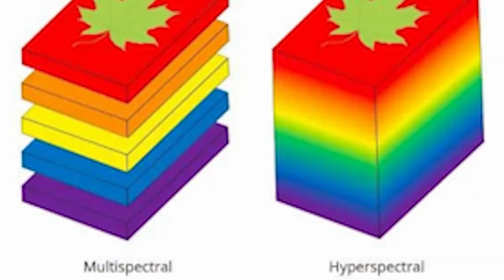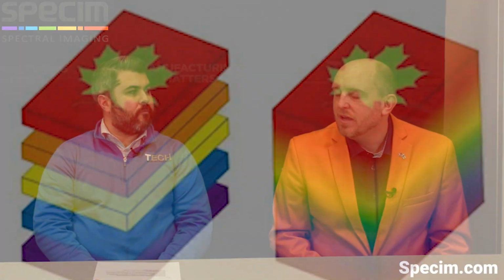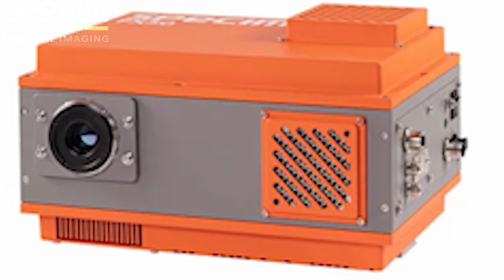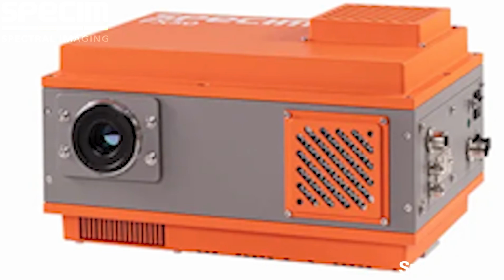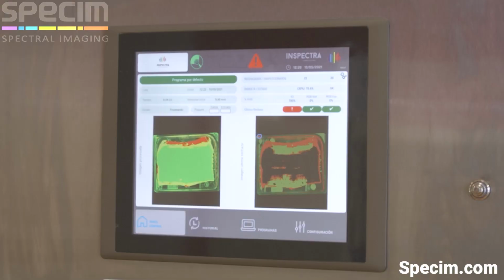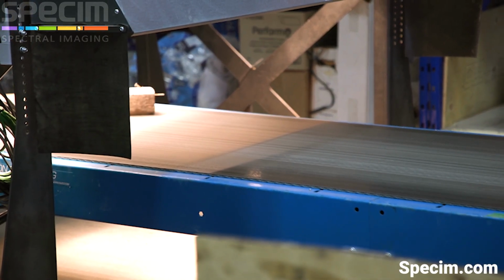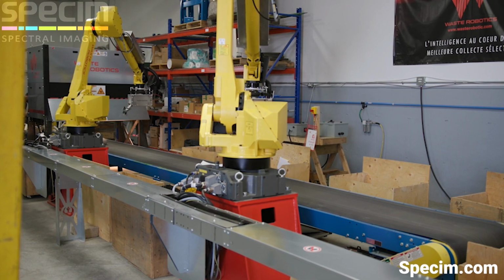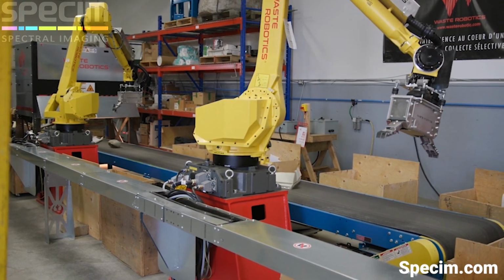Episode 53 - Jeff Oleske, Business Area Manager, Specim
For applications where imaging needs to go beyond the visible spectrum, hyperspectral imaging offers a power means for capturing and analyzing data from a large number of narrow, contiguous bands across the electromagnetic spectrum. On this episode of Manufacturing Matters, Jeff Oleske, Business Area Manager at Specim, joins Jimmy Carroll and John Lewis to discuss how this technology that used to be confined to lab environments is now solving the problems we thought were unsolvable. Oleske explains how hyperspectral imaging cameras are assisting manufacturers in a growing number of applications, from sorting black plastics to foreign-object detection in foods, mining and more. He also highlights the innovations that are pushing hyperspectral imaging technology forward, like unified calibration, as well as the role of software in hyperspectral imaging.